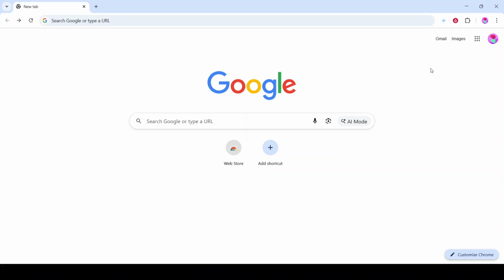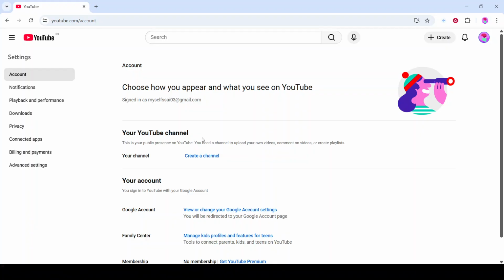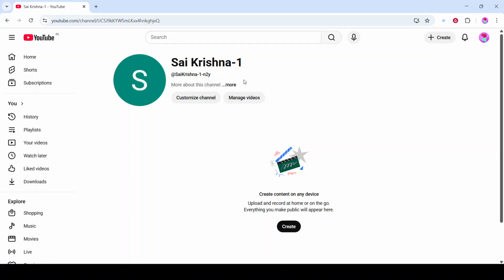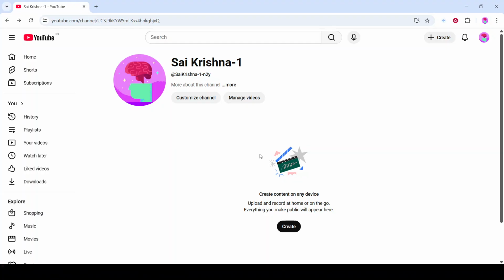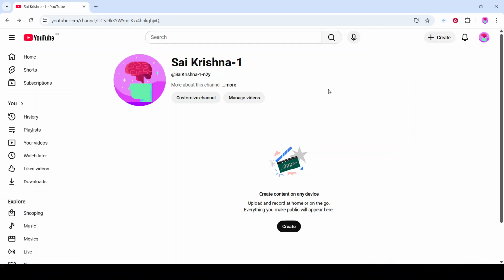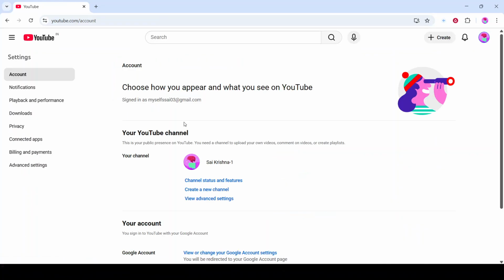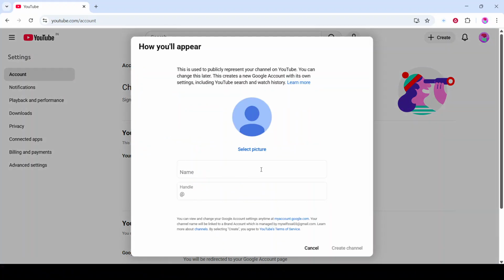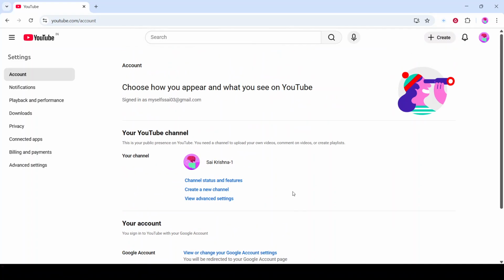How To Make Multiple YouTube Channels With One Gmail Account 2026 (Step By Step)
Learn How To Make Multiple YouTube Channels With One Gmail Account in this video.

In This Video, We'll Show You 👇
Multiple Youtube Channels With One Gmail
Youtube Channels With One Gmail Account
Create Multiple Youtube Channels
Youtube Channels From One Gmail
How To Create Youtube Channels
Youtube Channel Setup
Multiple Channels Youtube
Youtube Channel Tutorial
Gmail Youtube Channels
Youtube Channel Management
Switch Youtube Accounts
Add Youtube Channels
Youtube Account Setup
Youtube Channel Tips
Youtube Channel Guide